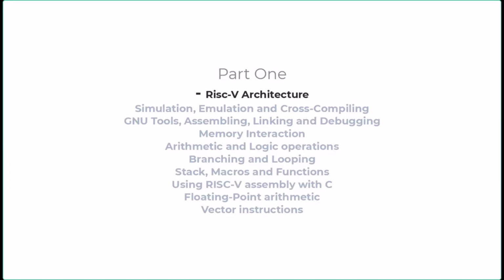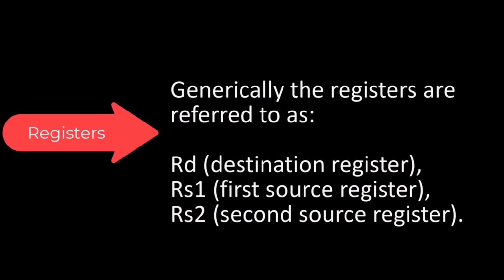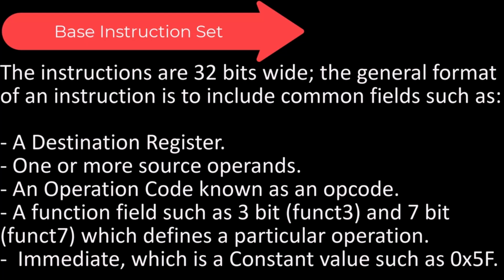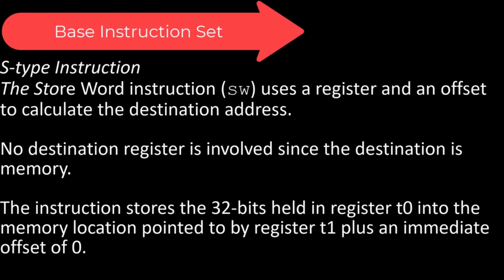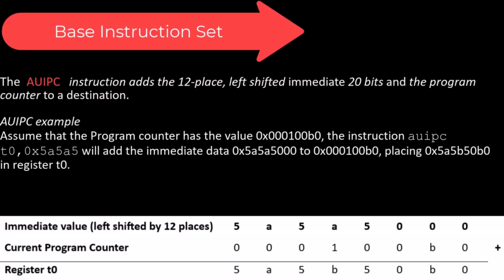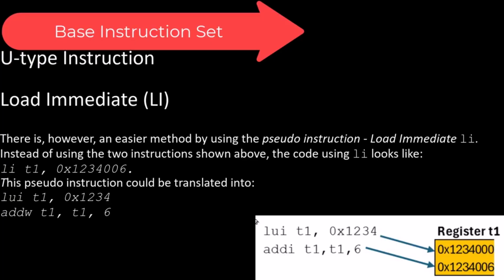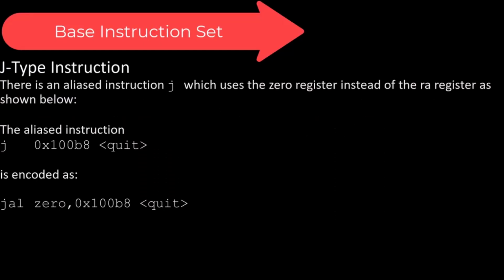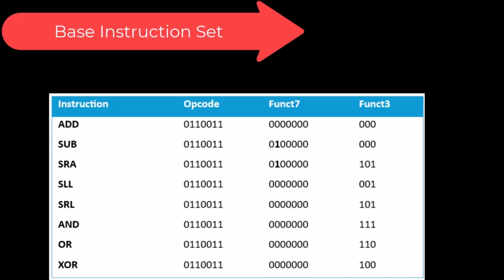RISC-V Tutorial Part One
This is the first of a series of tutorials covering RISC-V assembly language and architecture. This session covers the structure of the instruction types and details the integer register set.